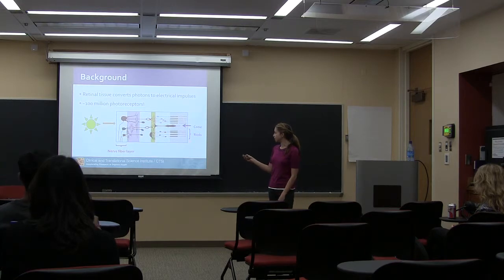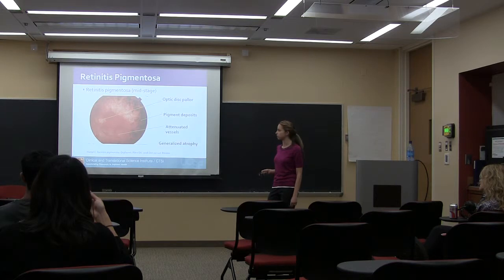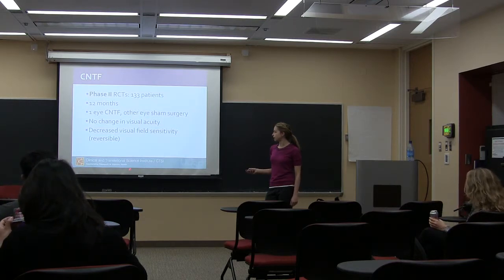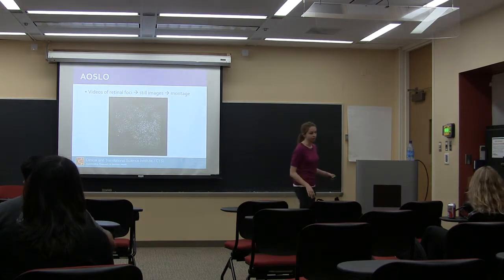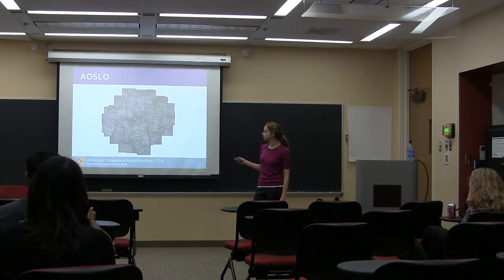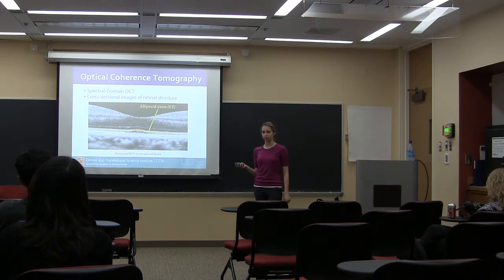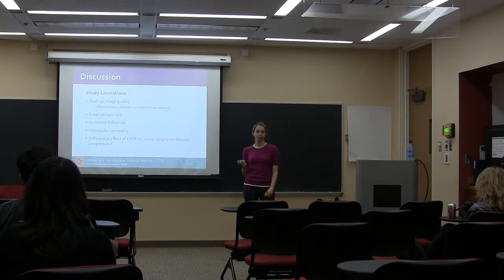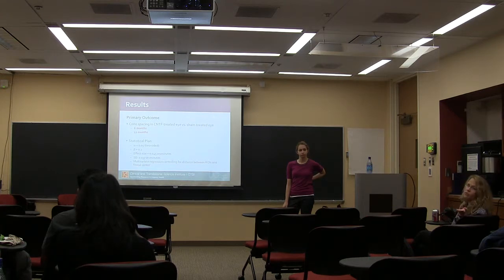Stephanie Lynch - September 4, 2013 [1]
Stephanie Lynch presents her first WIP on September 4, 2013.